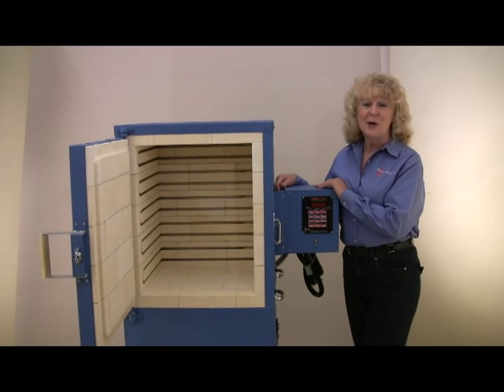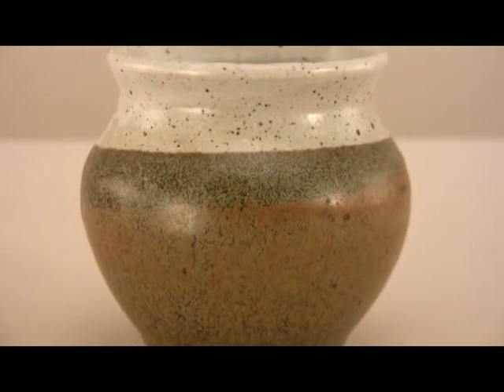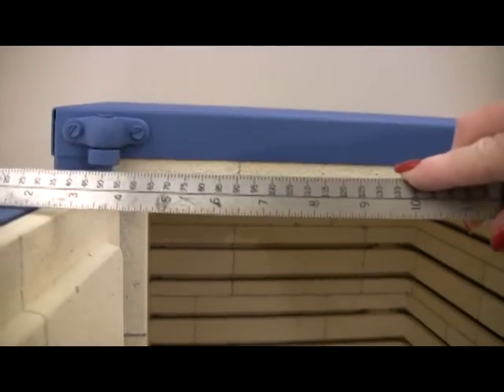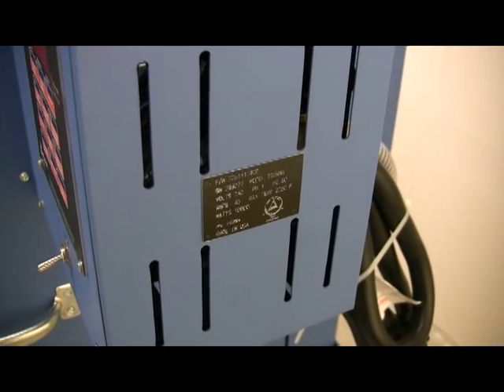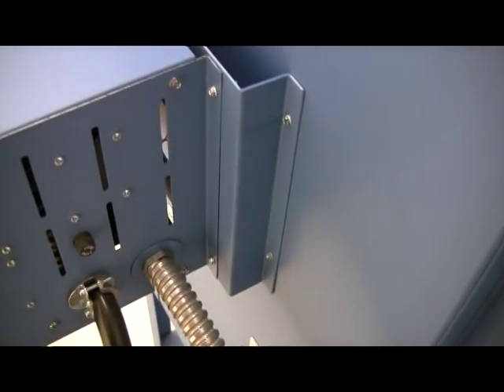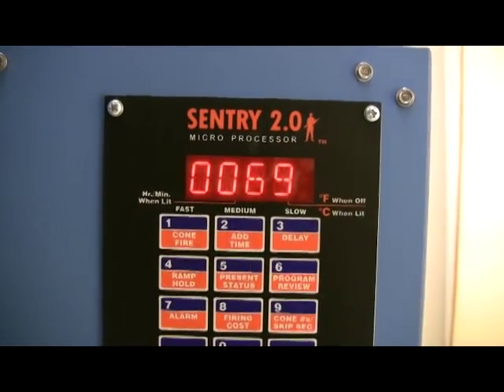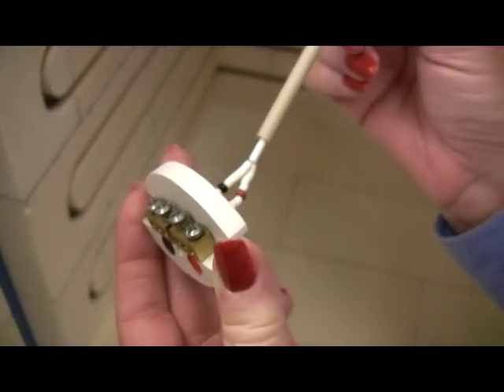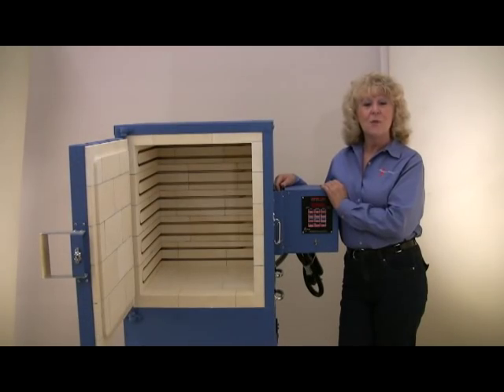The Paragon Iguana Pottery Kiln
Learn about pottery kilns. The Paragon Iguana kiln is made in Mesquite, Texas USA. Front loading kilns such as the Iguana are popular with potters who have back problems since they dont have to bend down into the kiln to load it. The Iguana fires to 2350 degrees F / 1287 degrees C. The digital controller includes Cone-Fire and Ramp-Hold modes. Narration: Shelia Collins; camera and editing: Arnold Howard